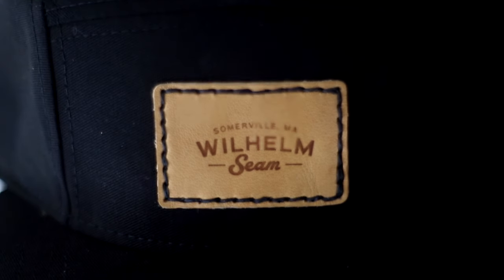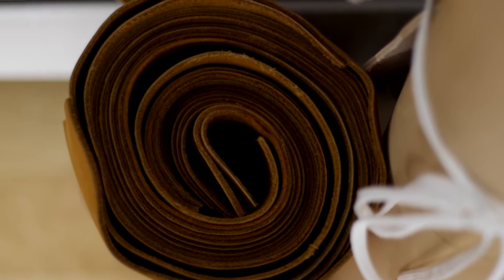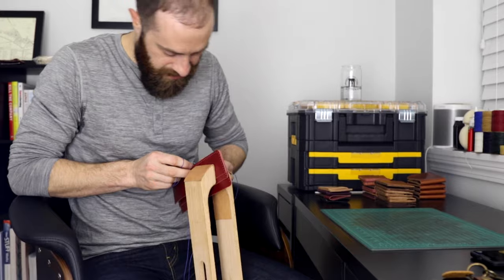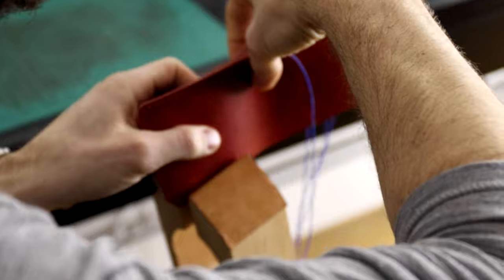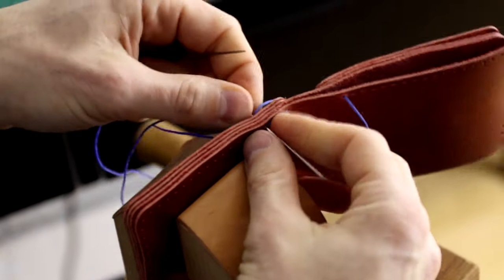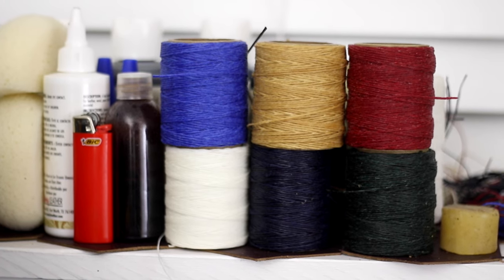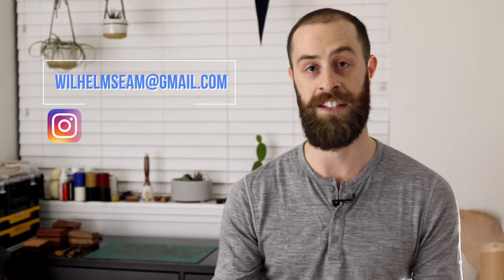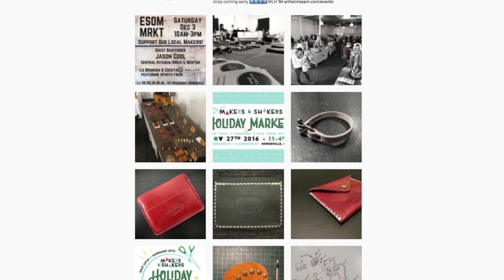SCOUTV | Wilhelm Seam | Episode #5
Space is hard to come by in this densely-populated, 4.2-square-mile city, which is part of the reason it’s positively packed with makers (a handful of whom we’ve profiled previously) who handcraft high-quality goods from their homes.

One of those makers is Jason Jammallo, who you’ll meet in this episode of SCOUTV. Earlier this year, he founded Wilhelm Seam, a leather goods company he operates out of a spare bedroom in his Somerville apartment.

SCOUTV is a multimedia partnership between Scout Somerville and Somerville Community Access Television. This series will showcase the many different people, places and things that make Somerville a vibrant and diverse community!